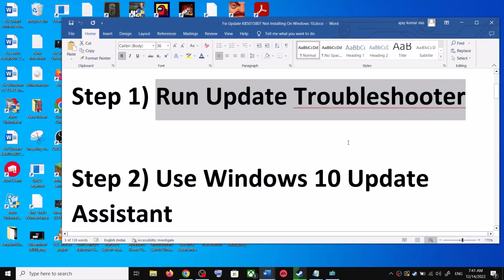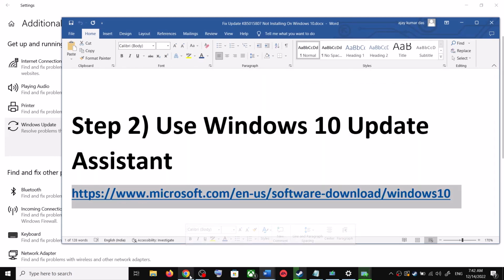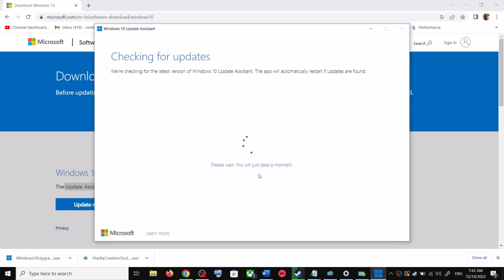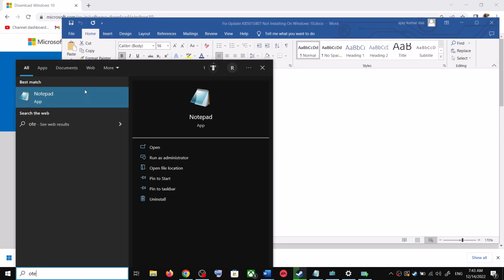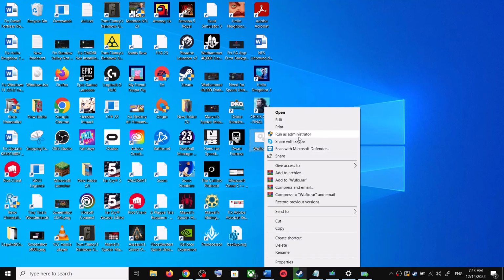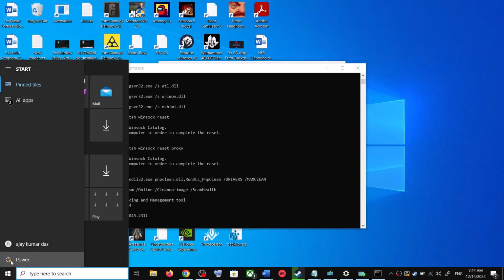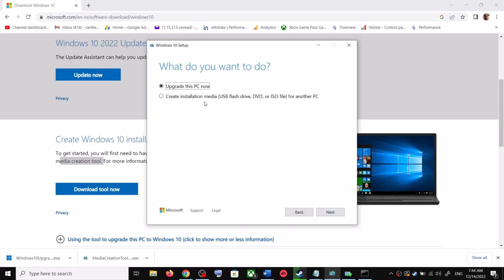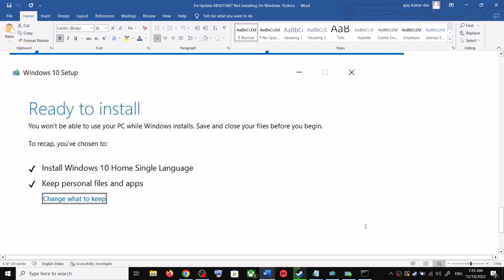Fix Update KB5031445/KB5031904/KB5032874 Not Installing/Downloading On Windows 10